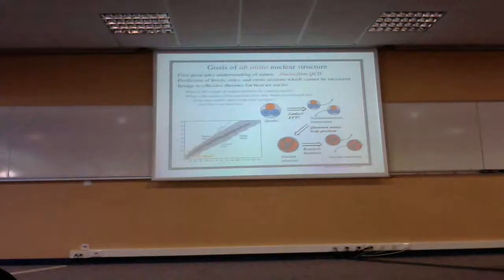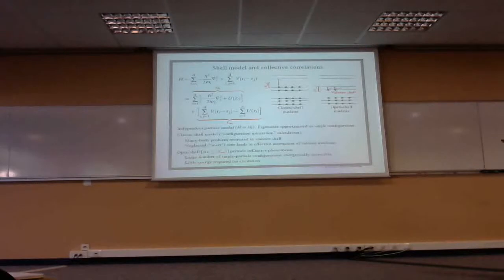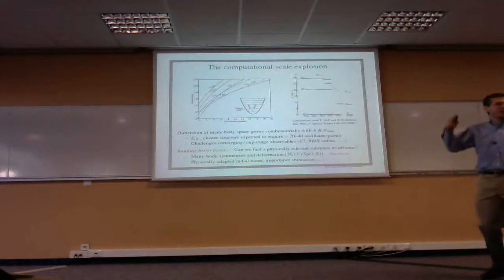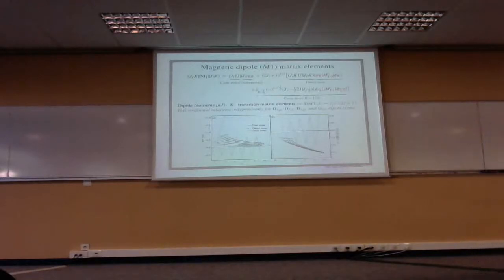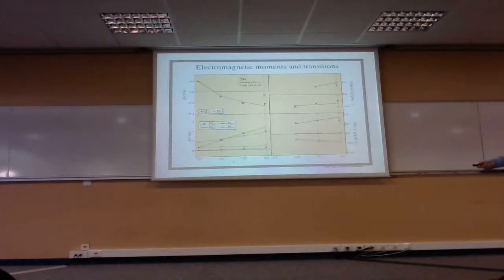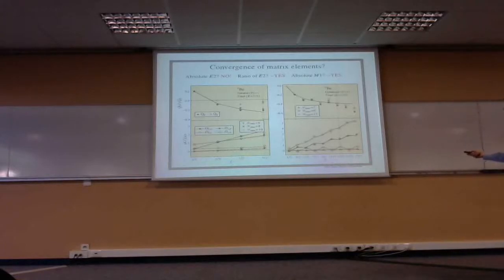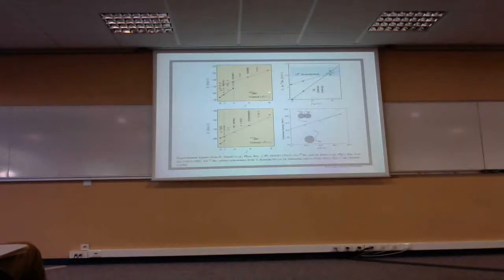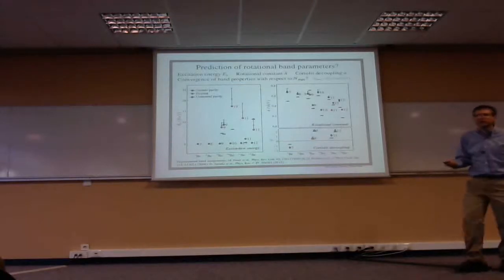talent w2 d4 s1